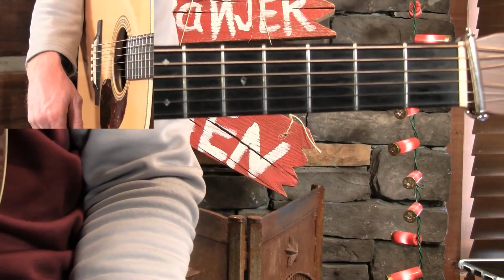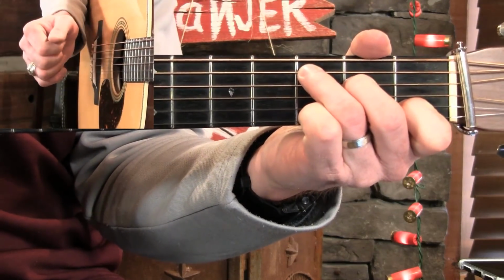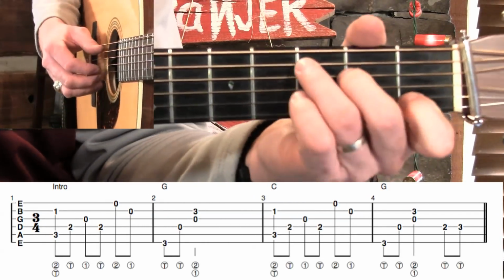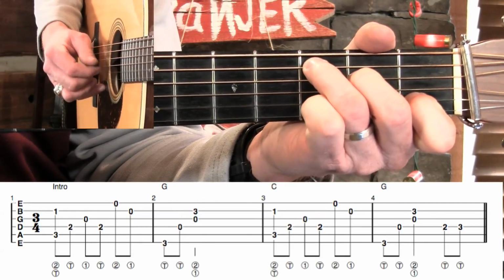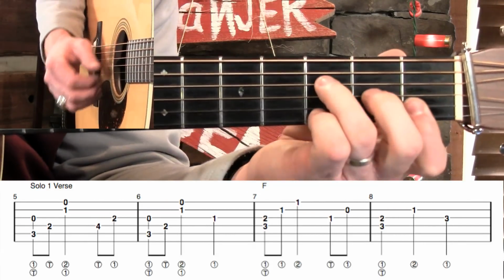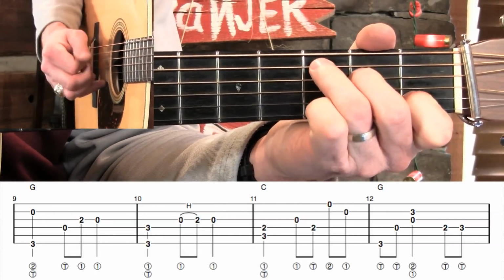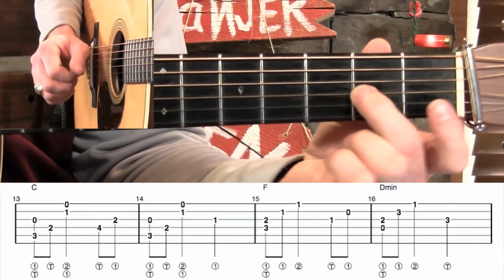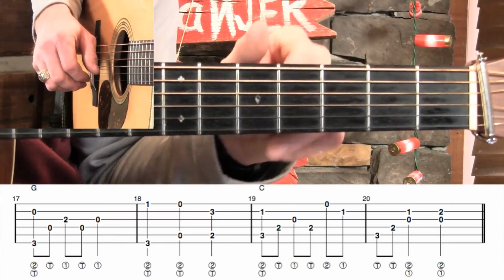Gospel Fingerstyle Guitar–The Old Rugged Cross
LessonLink – I don't remember not knowing this song, and I need its message more every day! receive
– 20+ minute video lesson!
– 101% accurate tabs!
– Solo MP3!